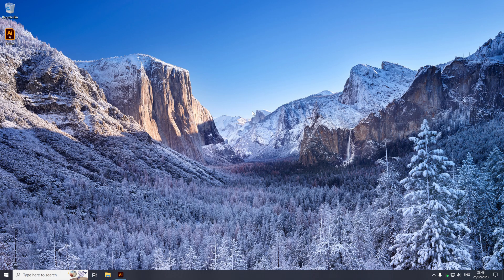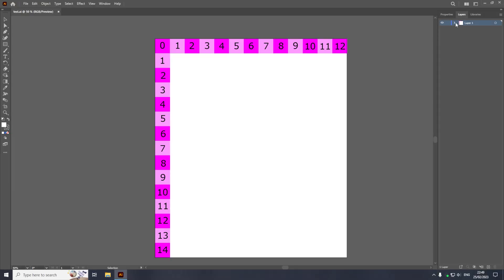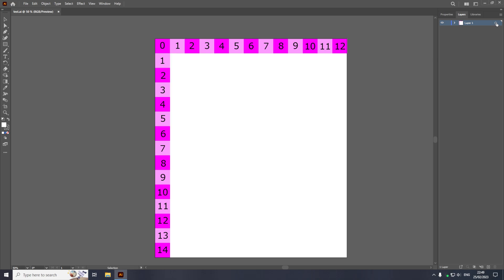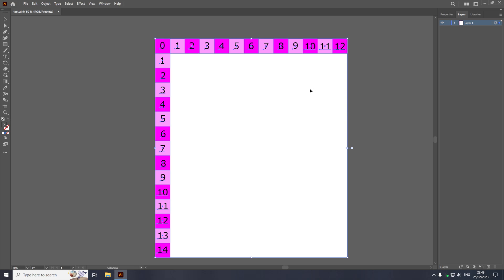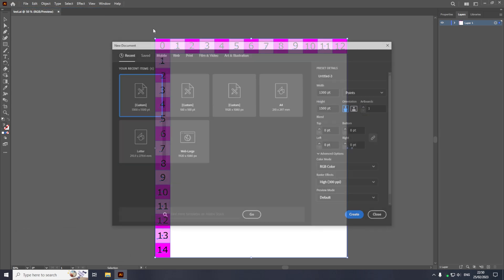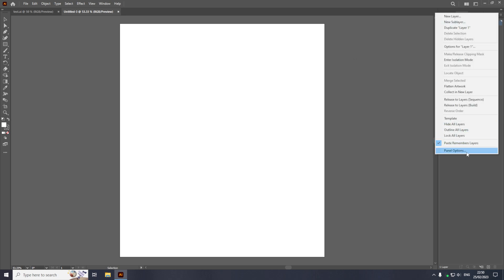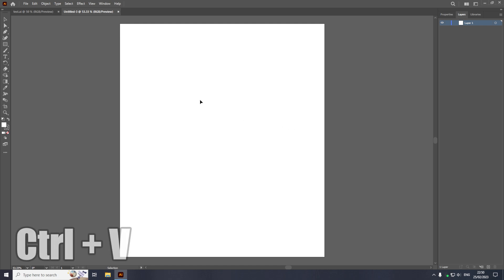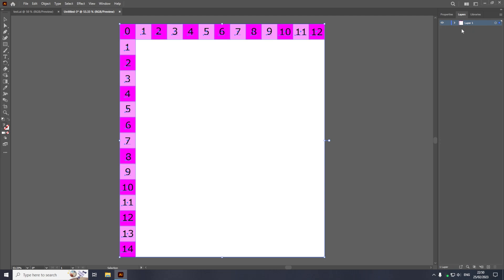How to copy layers between files in Adobe Illustrator CC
Hey guy's R4GE VipeRzZ here and today I'm going to show you how you can copy layers between files in Adobe Illustrator CC.